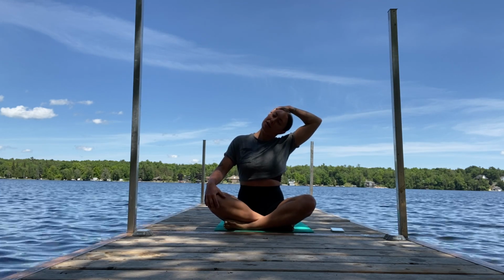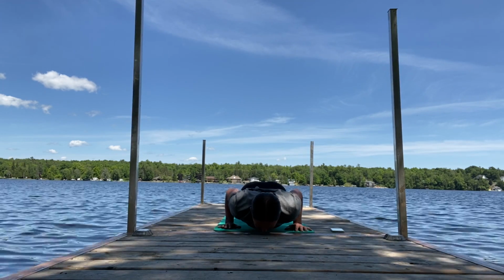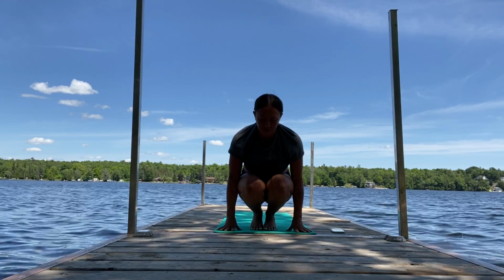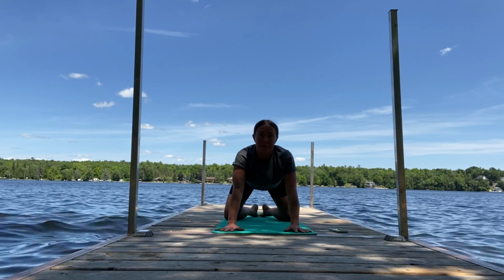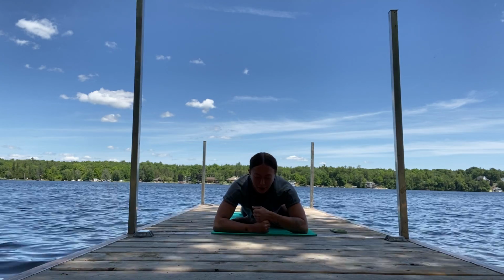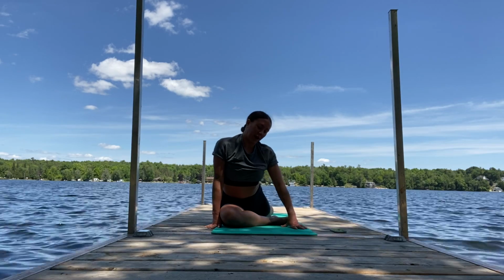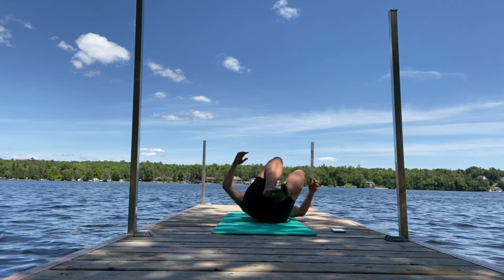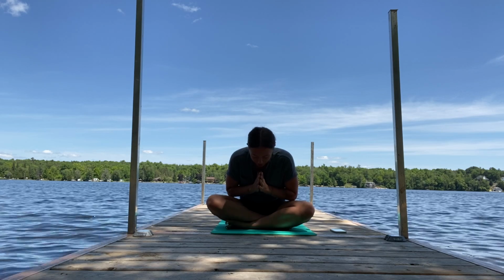14 DAY SWEAT CHALLENGE - YOGA